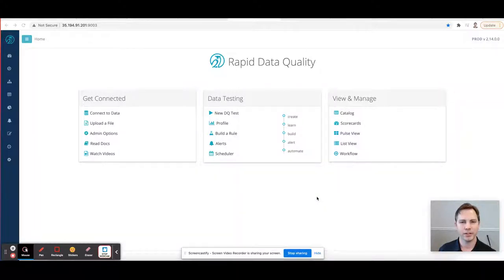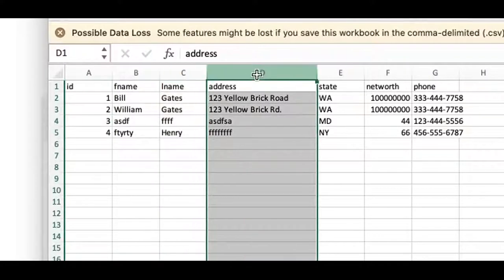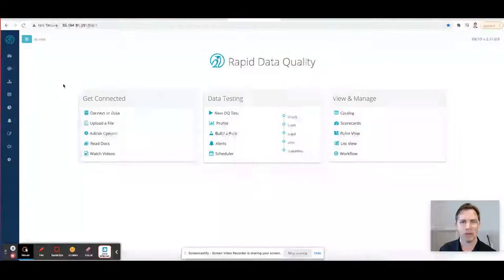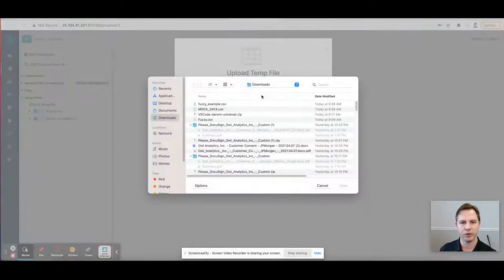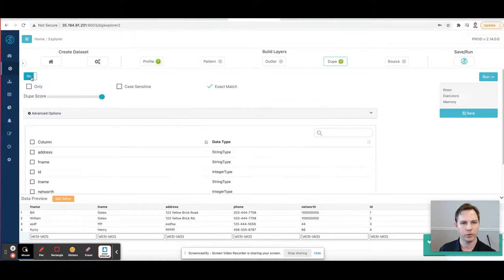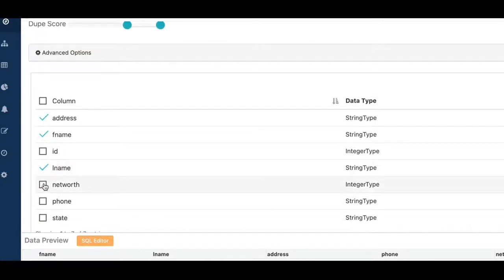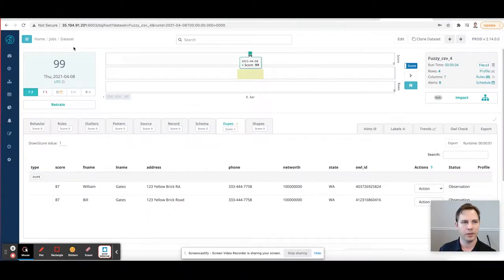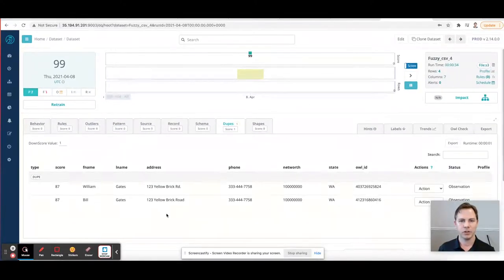Collibra DQ - Duplicate Or Fuzzy Matching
Find duplicates, normalize records, fuzzy or exact